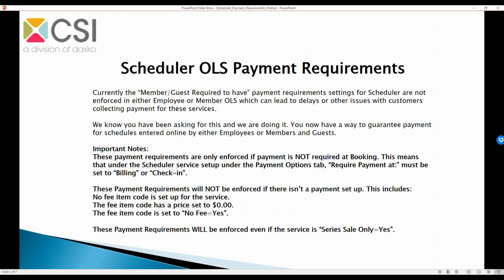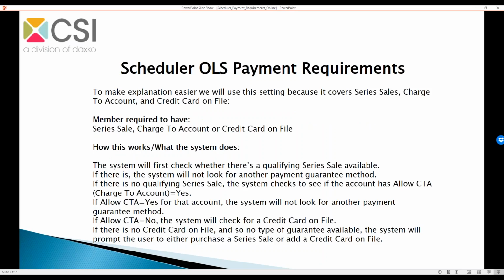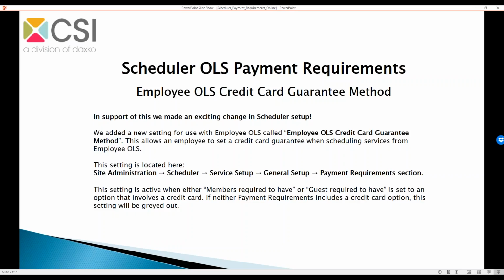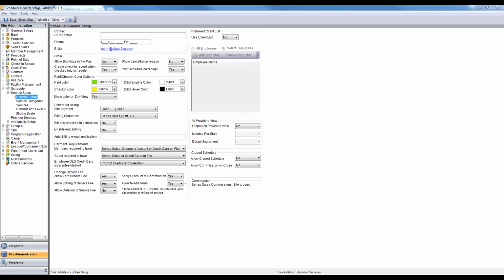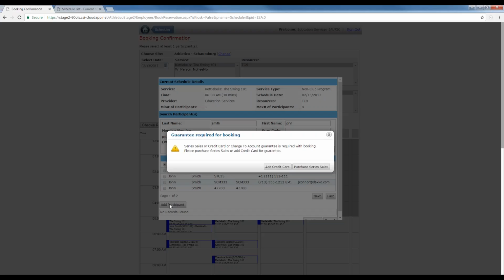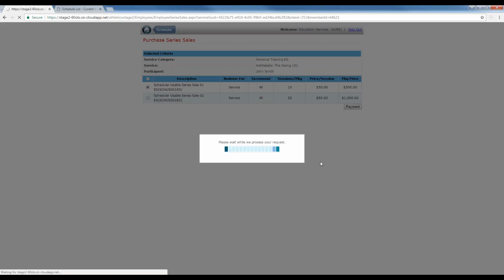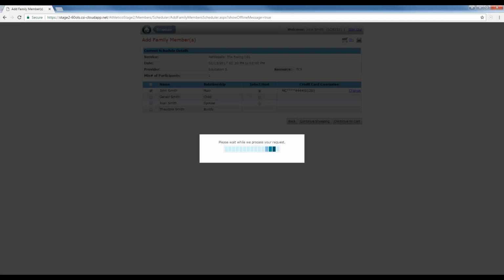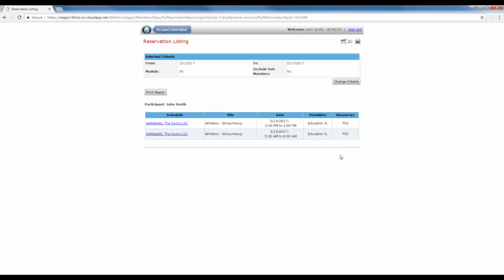Scheduler OLS Payment Requirements Introduction